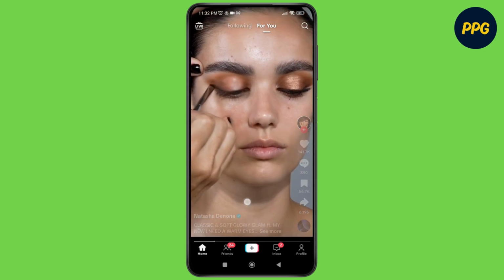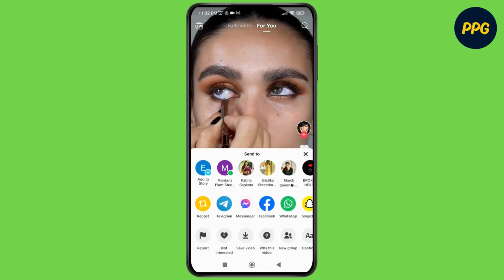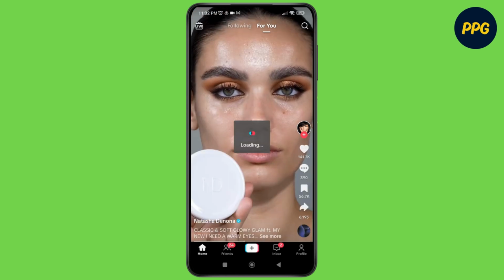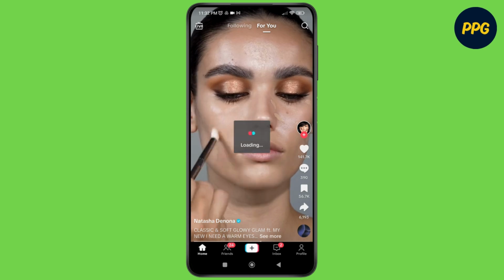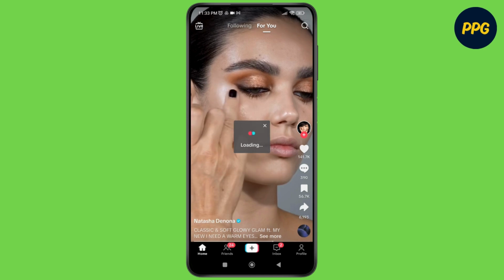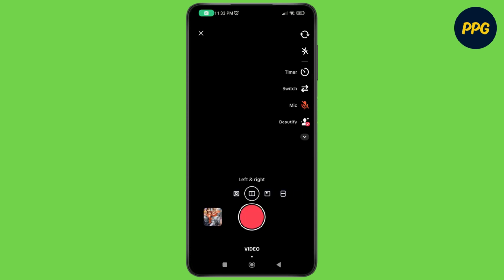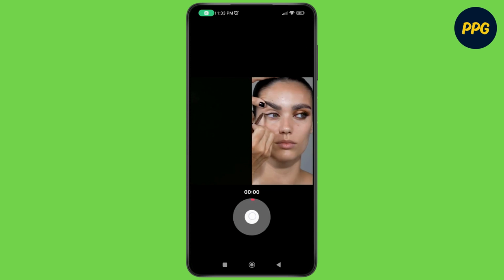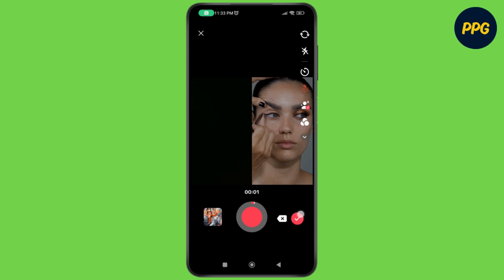How to Make a Duet Video on Tiktok ?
Hello Guys,

Welcome to our step-by-step guide on "How to Make a Duet Video on TikTok"! If you want to create engaging content and collaborate with friends or favorite creators, this video is for you. We'll show you how to make a duet video on TikTok, step by step, so you can join the fun and share your creativity. From selecting the right video to recording and editing your duet, these tips will help you stand out on TikTok!

In this video, we will show:

Step-by-step guide to creating a duet
Tips for recording an amazing duet video
How to edit and share your TikTok duet
Best practices for duet videos on TikTok